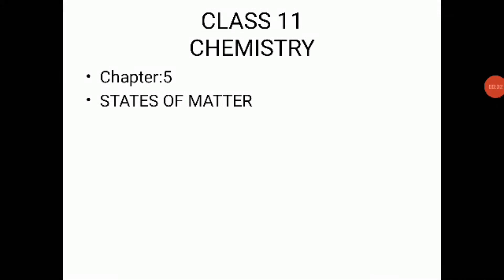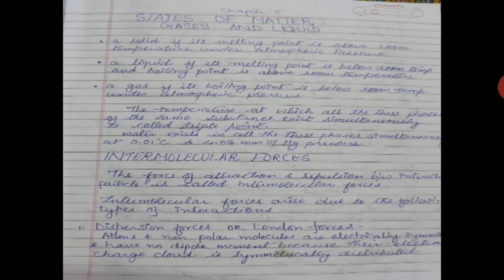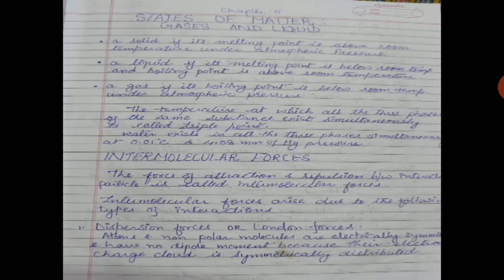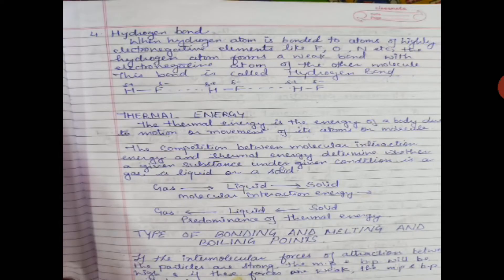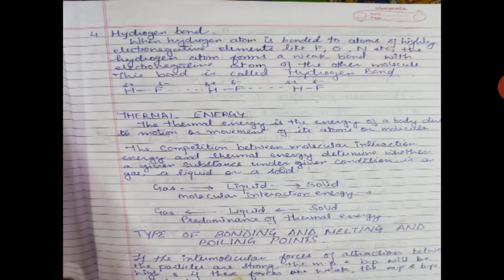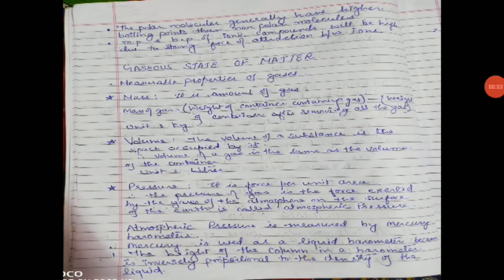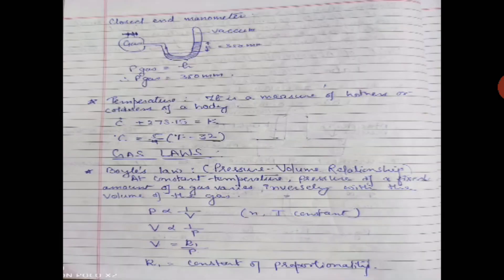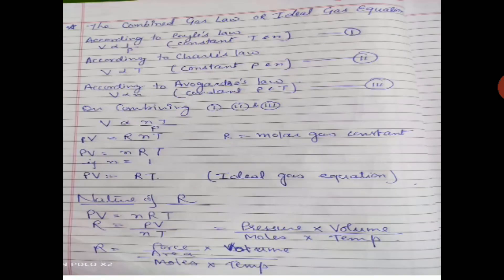Chemistry Class11 Ch 5 States of matter